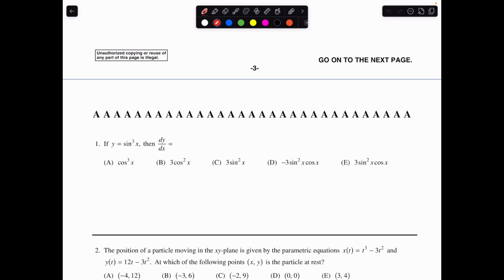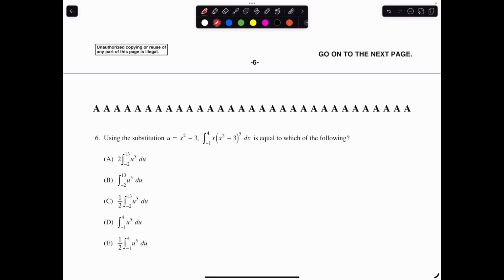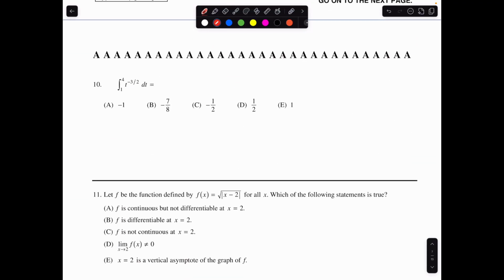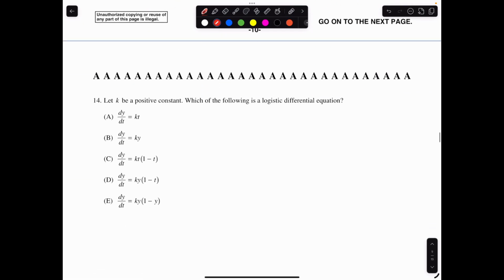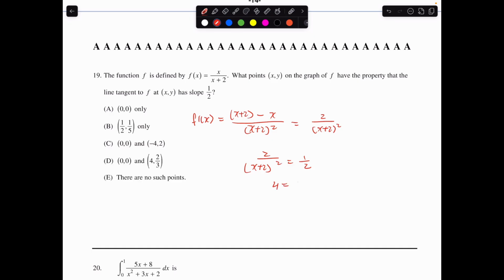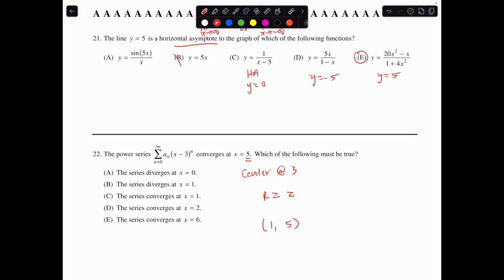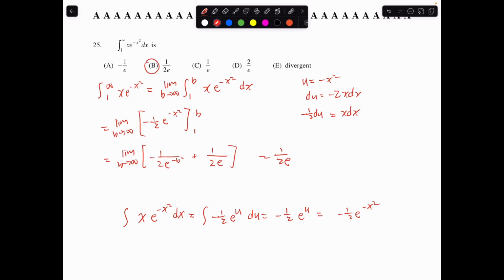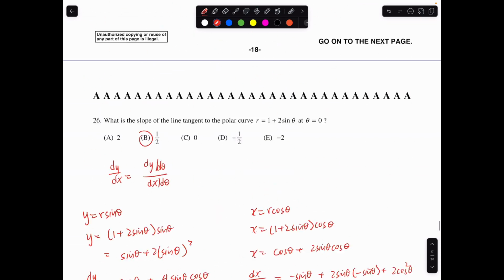AP Calculus BC 2012 Public Exam - Section 1A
This is the multiple choice of the AP Calculus BC public exam from 2012.